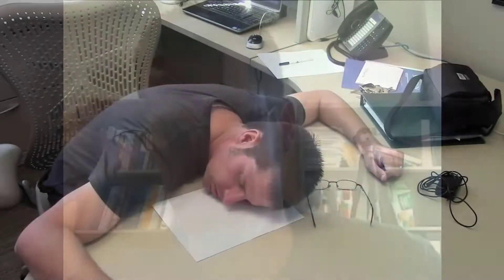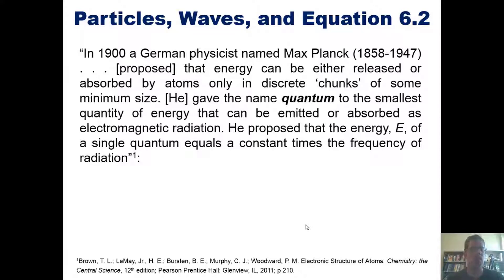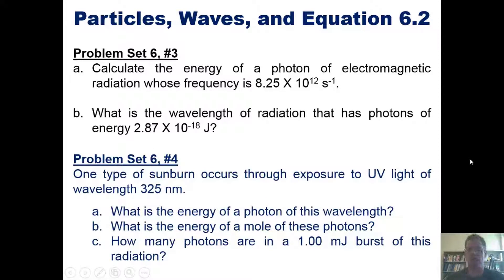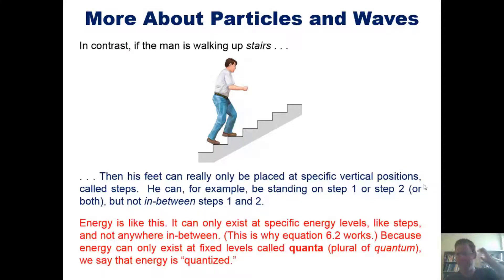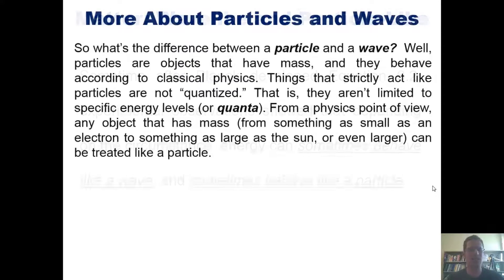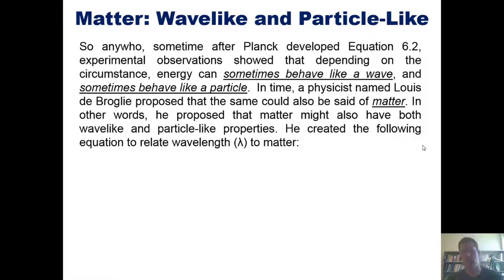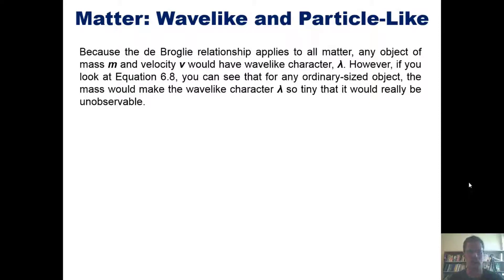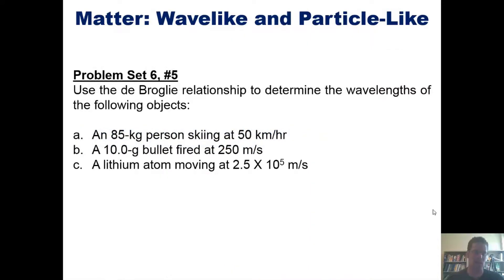Particles, Waves, and Planck’s Constant: Chapter 6 – Part 2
In this video, I’ll teach about particles, waves, Planck’s constant, and the de Broglie relationship.